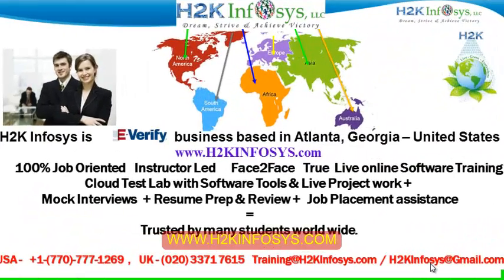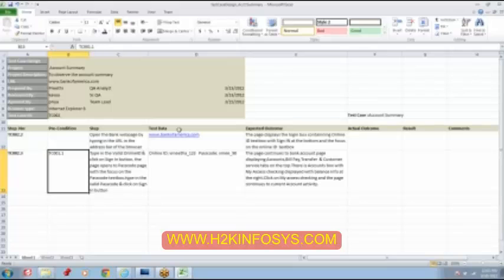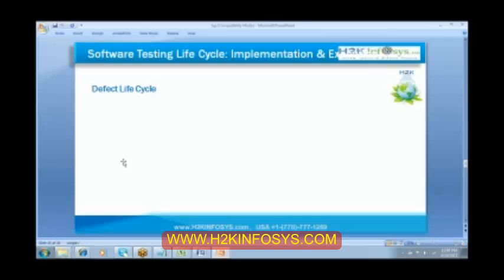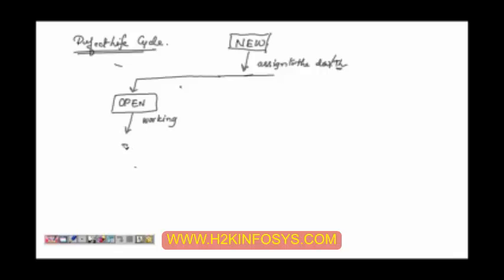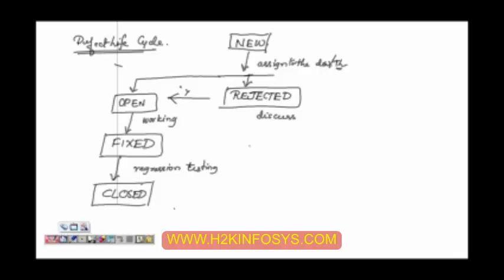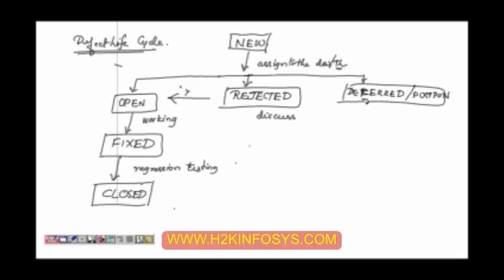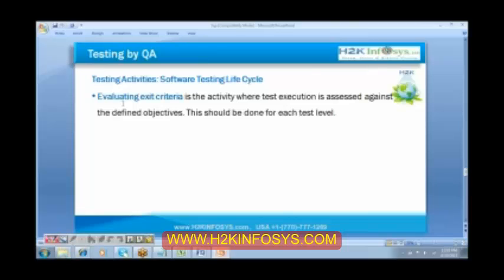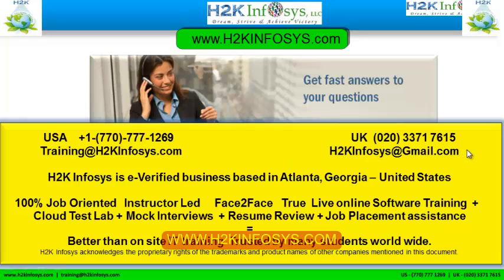Quality Assurance Training Program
WELCOME TO H2K INFOSYS
IT Staff Augmentation, Job placement assistance, Tech Support
IT Training for corporate & Individuals,
Fast track IT Training & Job placement assistance for OPT / MS graduates in USA
Software Design, Development, QA Testing, Performance Testing & Support
H2K Infosys is a one stop global online software training institution that offers a huge portfolio of software online training and onsite training in technological areas such as Software QA Testing (QA), Business Analysis (BA), HP QTP, HP LoadRunner, WebServices, Java, J2EE, Microsoft C# and ASP .NET, Oracle DBA to name a few. These online software training courses are designed for Individuals, and employees of forward thinking companies and other organizations to acquire, maintain, optimize and validate their IT skills.

"With the changing trends in the market, innovation is the key to stay ahead" - H2Kinfosys provides software training with latest technologies to meet the current job market. H2Kinfosys is developing software projects for the current and future generations in Education, Healthcare, Finance, Supply chain, CRM, Hospitality, Cloud and Telecom domains.

Why H2K..?

100% Job Oriented Instructor Led Face2Face True Live online Software Training with Cloud Test Lab to practice on Software Tools and Live Project work.
Resume Prep & Review, Mock Interviews and Job Placement assistance.
More interaction with student to faculty and student to student.
Detailed presentations. Soft copy of Materiel to refer any time.
Practical oriented / Job oriented Training. Practice on Software Tools & Real Time project scenarios.
Weekly mock interviews / group discussions / interview related questions.
Test Lab is in Cloud Technology - to practice on software tools.
Pay onetime fee & repeat / re attending classes multiple times until student is comfortable with every topic. This feature is helpful to students who are new to I.T. Field. Depends on the batch schedule and student convenient, Student can repeat Weekend or Weekday batches and review the topic multiple times.
QA Testing training is 80+ hours.
We discuss about the real time project domains in Banking/Financial, Telecom, Supply Chain Management, CRM, Health care and other domains.
We provide Recorded Videos for every class to review before and after the live class.
The teaching methods / tools / topics we chosen are based on the current competitive job market.

QA Testing Training Course Highlights
Module 1:Manual Testing
Software Testing Life Cycle,SDLC,Waterfall vs. Agile
QA Tester Role,Test Metrics,Types of Testing
Software Testing Life Cycle,STLC,Defect Life Cycle
Testing Methodologies,Software Testing process
Test case,Test plan,RTM,Defect tracking
Home works,Telecom,Banking,HealthCare,Supply chain domains.
Role of QA,BA,Developer,Technical Architects etc.
Module 2:HP Quality Center - ALM for Test management/ Defect Tracking
Module 3:SQL (Database/Back End Testing)
Module 4:UNIX / Linux Operating System/Backend Testing
Module 5:HP QTP (Quick Test Professional) for Automation Testing
Module 6:HP Loadrunner for Performance Testing
Module 7:Review & questions on all topics,Configuration Management,CMMI,Six Sigma principles,Requirement (e.g. Sarbanes Oxley,HIPPA-Medical related),Interview Questions. How to prepare professional resume?
Module 8: IBM Mainframe Testing
Module 9: SAP Testing (Sales & Distribution (SD),Production Planning or CRM Or any one of the SAP)
Module 10: WebServices (SOA) Testing using SoapUI tool
Module 11: ETL and Data warehouse Testing
Module 12: IBM Rational Quality Manager (RQM) Tool (It was Rational Test Manager)